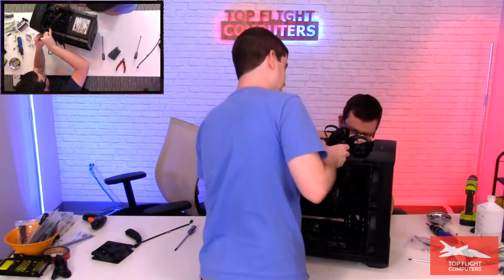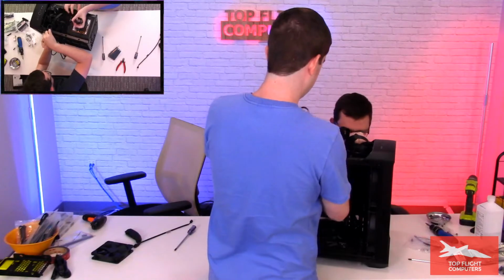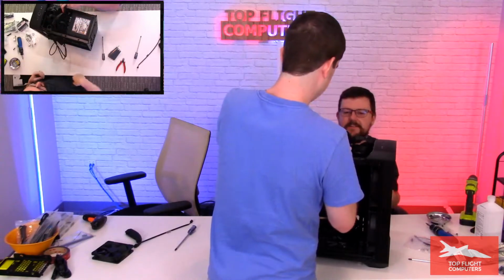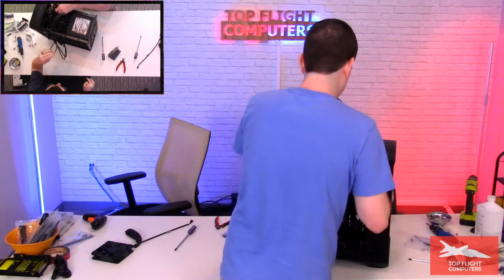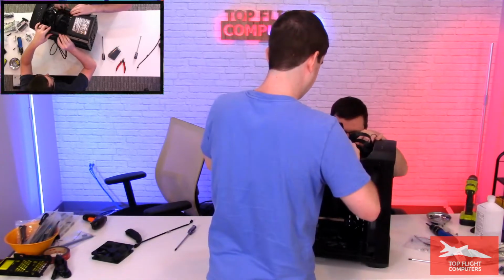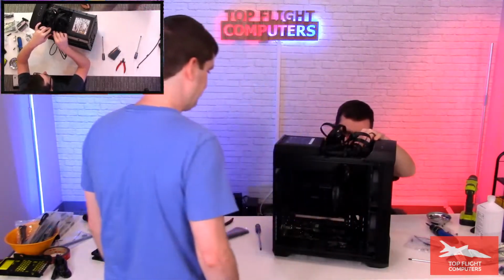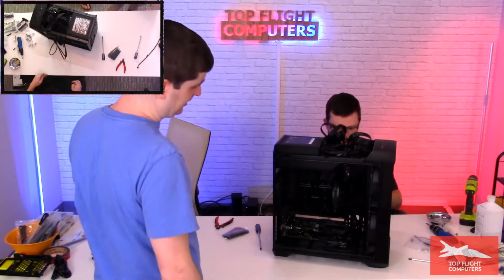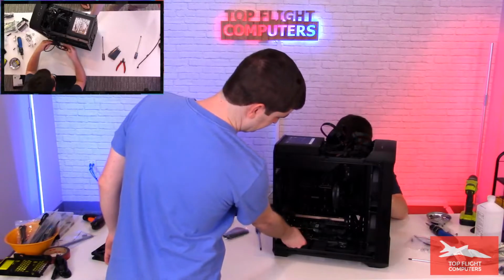Build 169 – Lights Camera Action!: Live Streaming Workstation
Lights Camera Action! is a live streaming workstation. This build is designed around a 12-core i7-12700K processor and an RTX A4000 16GB video card.

This customer needed a set of 3 powerful new live streaming workstations to handle their growing professional workload, designed for live streaming, capture card feed management, and video editing.

This build was influenced by Tiger 437.

System Spec
Processor (CPU): Intel i7-12700K
CPU Cooler: be quiet! Dark Rock Pro 4
Motherboard: Gigabyte Z690 AERO D
Memory: Kingston Fury Beast 2x16GB DDR5-4800
Storage (SSD): Kingston KC3000 1TB
Storage (SSD): 2x Kingston KC3000 2TB
Video Card (GPU): PNY RTX A4000 16GB
Power Supply (PSU): Enermax Revolution DF 850W 80+ Gold
Case: Fractal Design Torrent Compact
Fans: 3x Noctua NFF12 PWM Black
Capture Cards: Blackmagic Design DeckLink Quad 2, Blackmagic Design DeckLink 8K Pro

Top Flight Computers is based in North Carolina and designs custom built computers, focusing on custom workstations, servers, and gaming PCs. We focus on the Raleigh/Cary/Apex/Durham area, offer free delivery within 20 miles of our shop in Cary NC, can deliver within 3 hours of our shop, and ship nationwide. If you need more than a mass-market pre-built system, trust our technical expertise and dedication to personal service to design and build your bespoke PC.